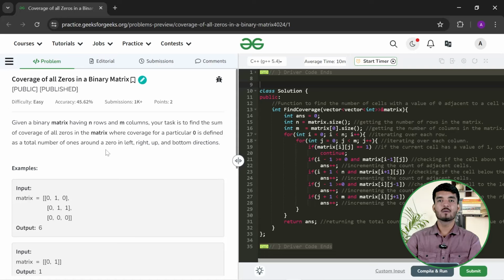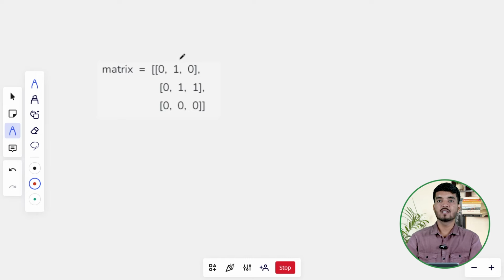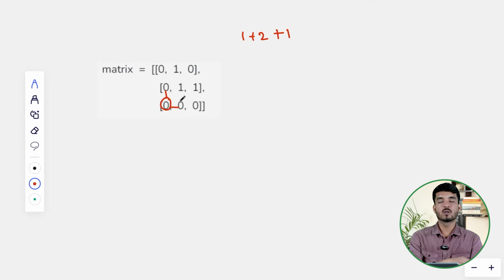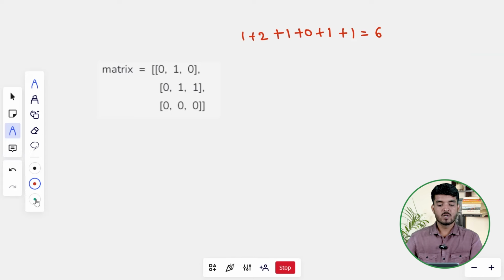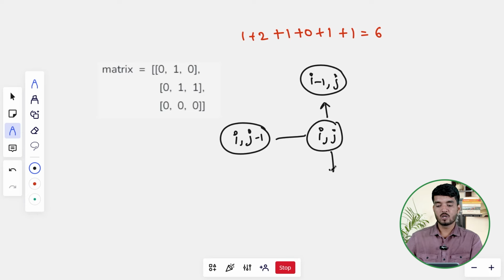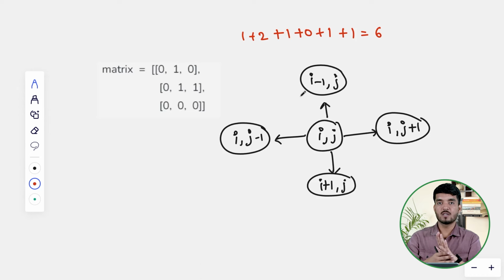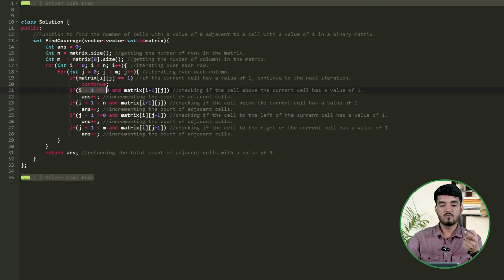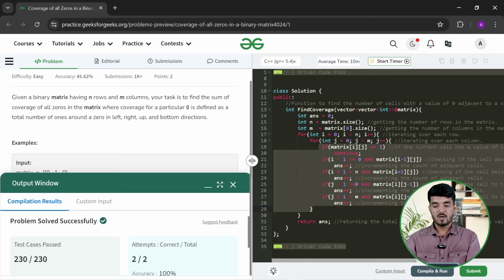POTD- 26/06/2024 | Coverage of all Zeros in a Binary Matrix | Problem of the Day | GeeksforGeeks